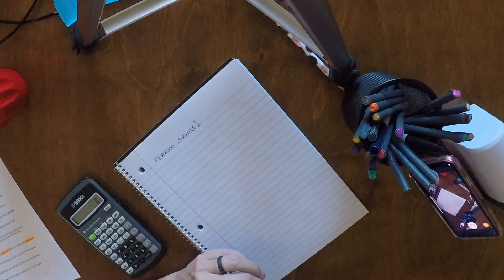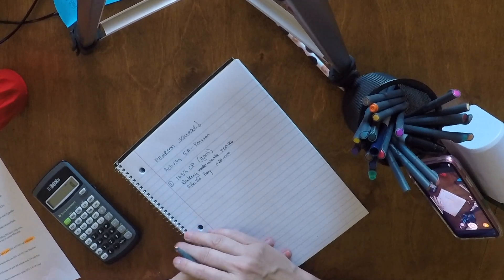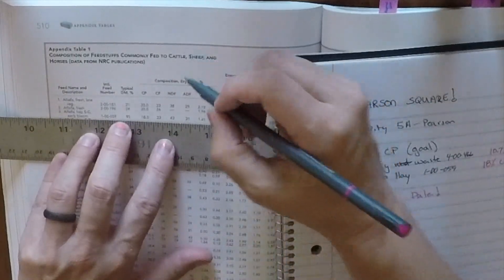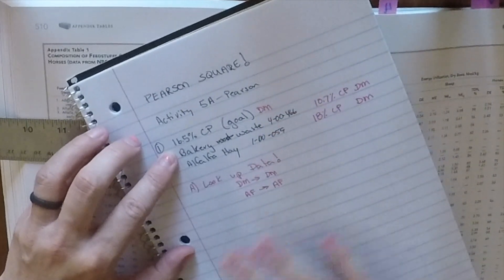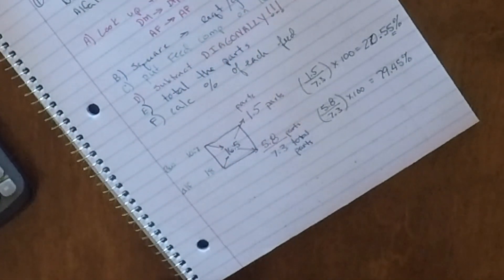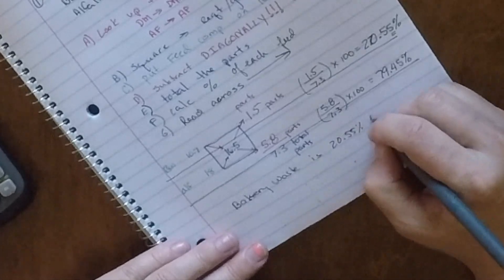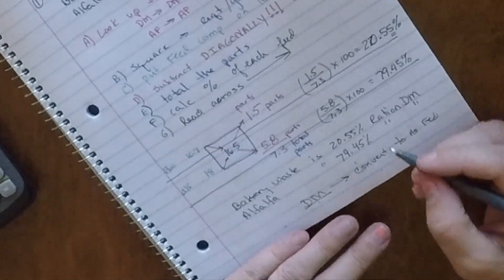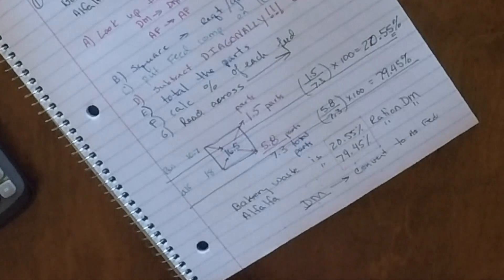Pearson Square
Describes the process using the Pearson Square technique, for rations with only two ingredients.